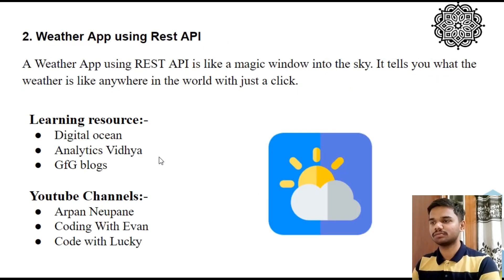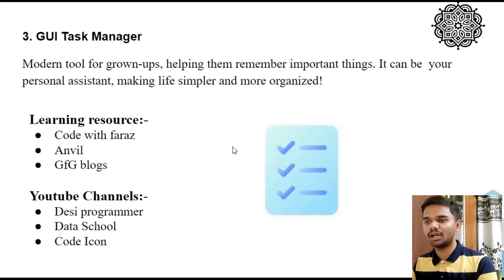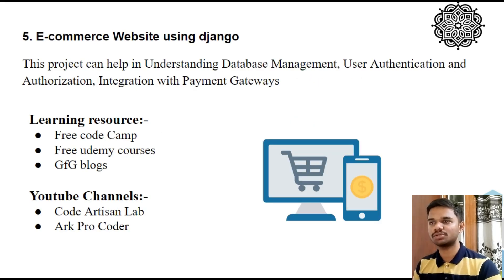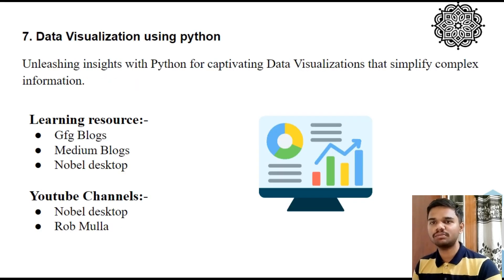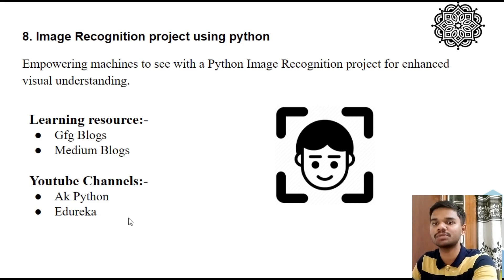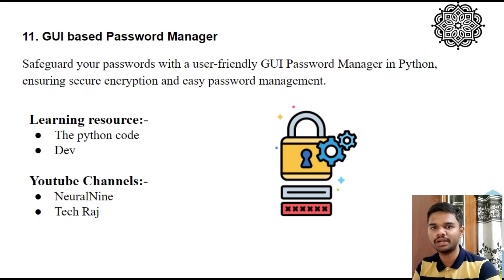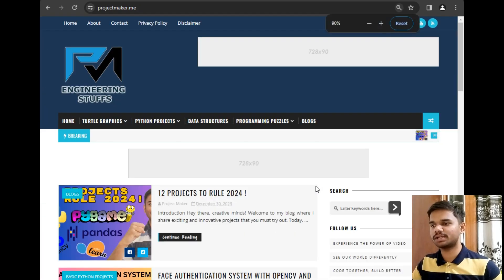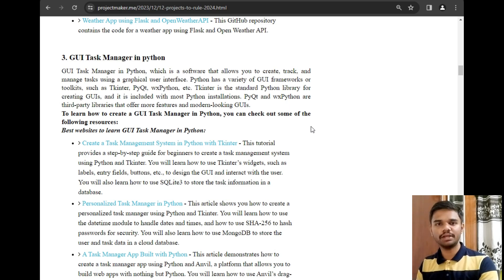12 projects to rule 2024 ! 👑 || roadmap for 2024 🛣️ || Project Maker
🚀 Ready to dominate 2024 with your coding skills? 🔥 In this video, we've curated a list of 12 exciting projects that you can tackle each month throughout the year! 📅 Whether you're a beginner or a seasoned developer, these projects are designed to challenge and enhance your programming prowess.

🌐 Each project comes with step-by-step tutorials and learning resources available on our blog website, ensuring you have all the support you need to succeed. From web development and mobile apps to machine learning and IoT, we've got a diverse set of projects that cater to various interests and skill levels.

👩‍💻 Get ready to code your way through 2024 and level up your programming game! 🚀

Let's make 2024 the year of innovation and achievement. 💻🌟